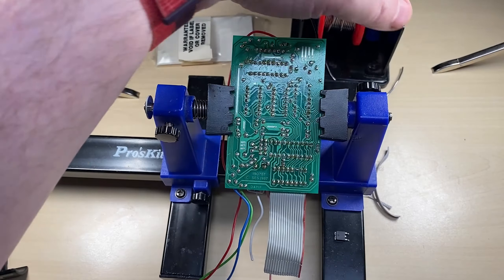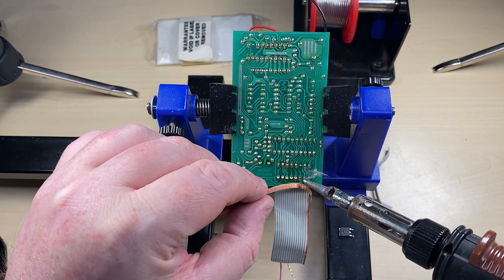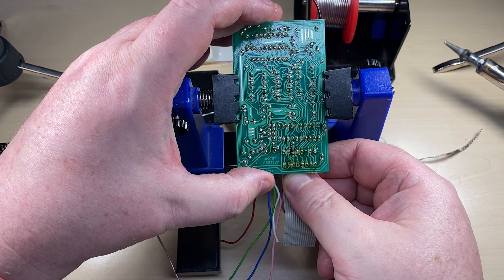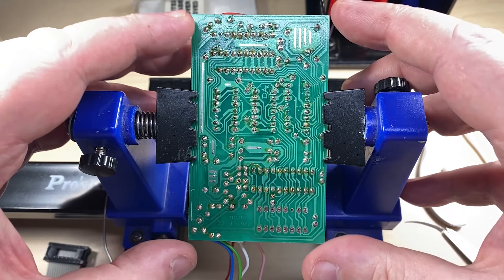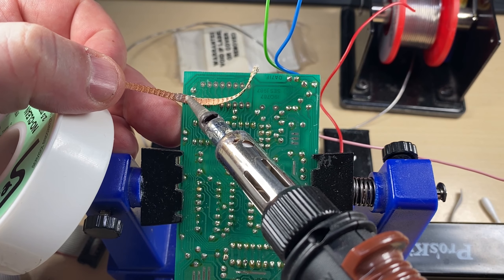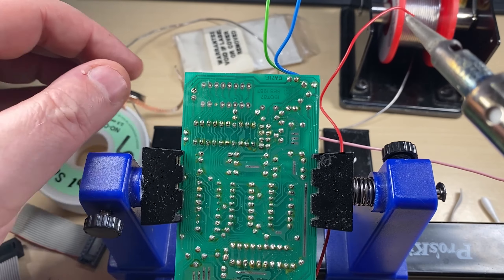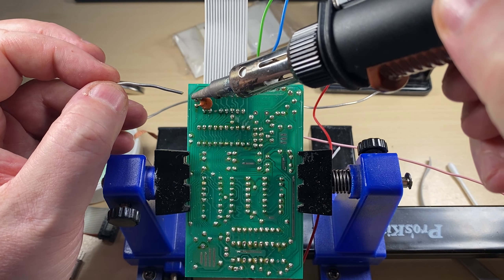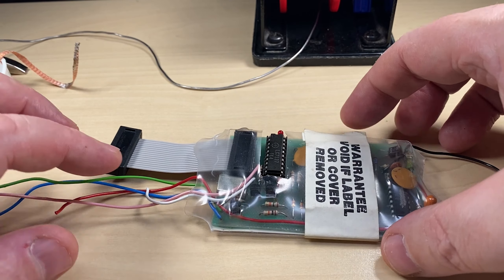EP 026 - Tonks Mid Band Board repair Part 1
EP 026 - 3 part series on repair of a Tonks mid band board, and installation and test.

This is part 1 of 3. In this video i repair my Tonks board ready for fitting into a CB radio.